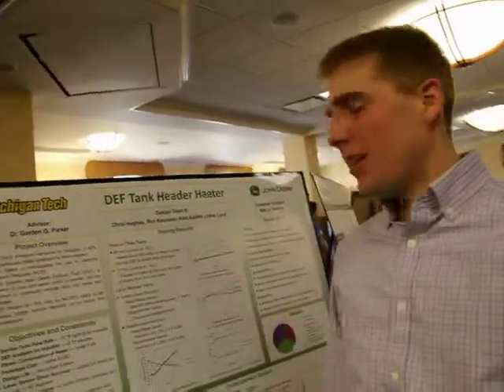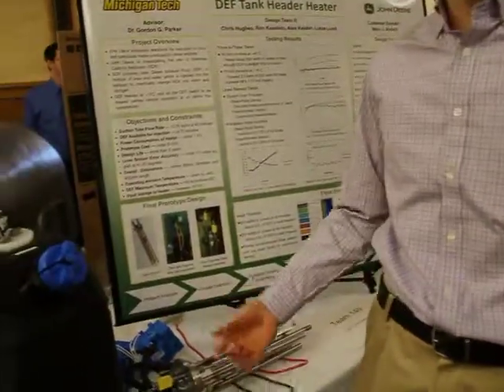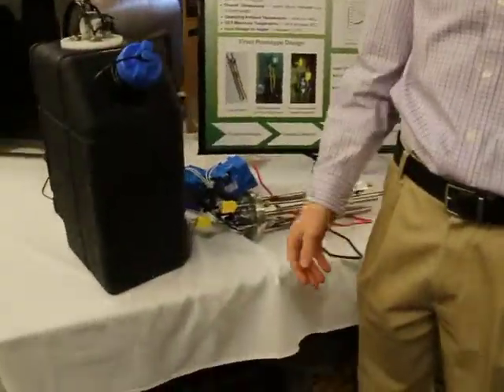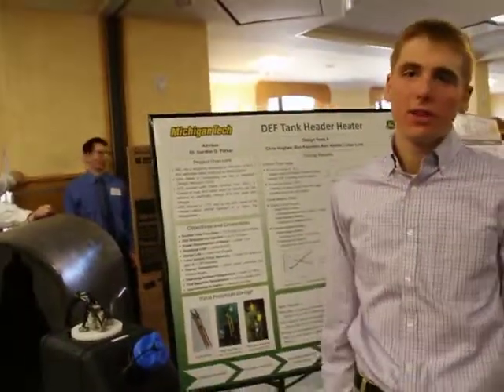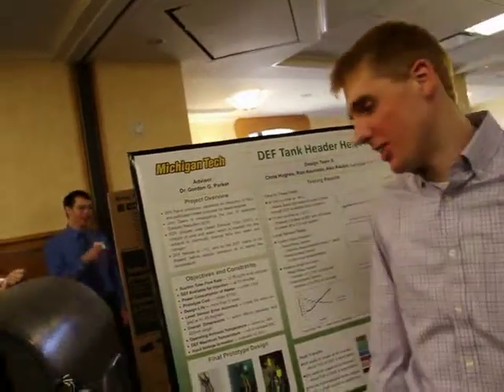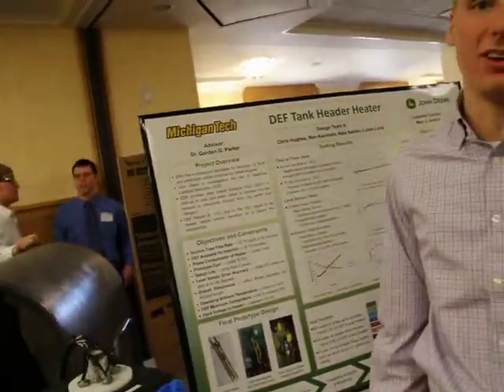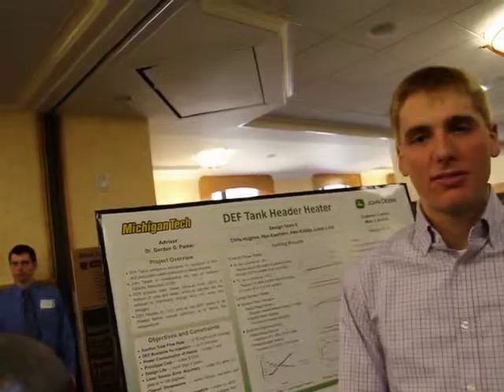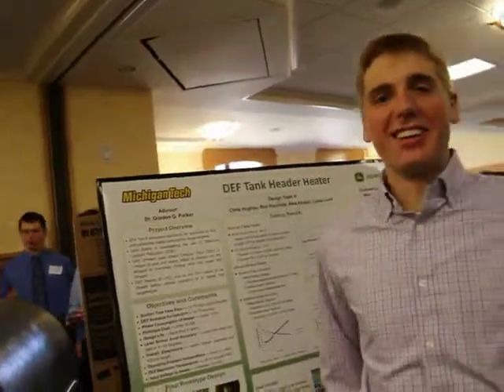Tank Header Heater at Michigan Tech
Electric DEF Tank Header Heater  at Michigan Tech 2012 Expo for Undergraduate Innovation, Research, and Entrepreneurs held at Michigan Technological University, Houghton, Michigan featuring capstone engineering projects completed by senior year student teams and Enterprise and entrepreneur teams .